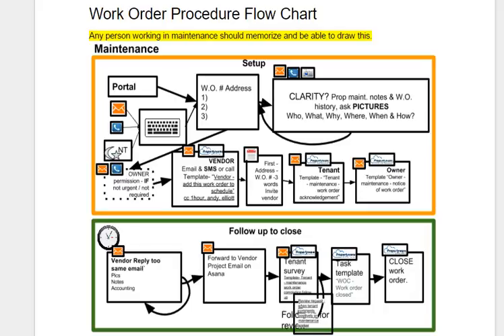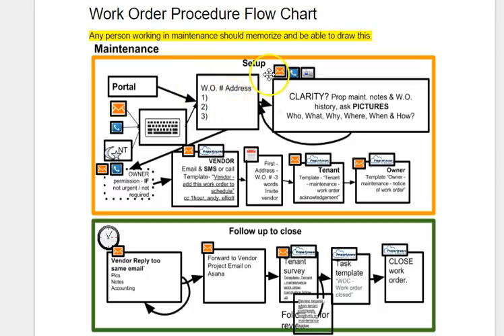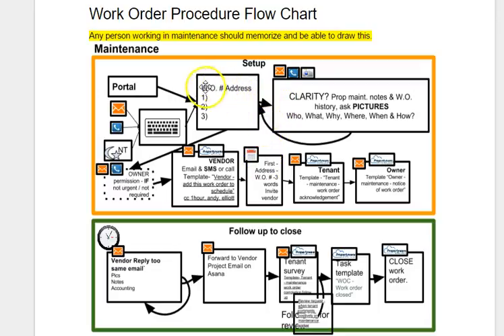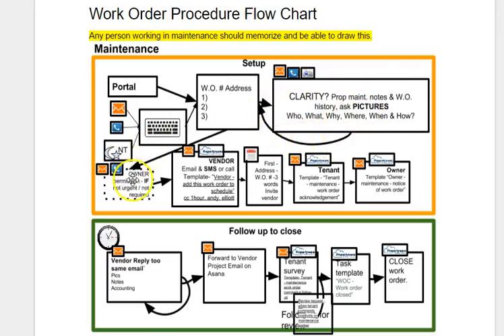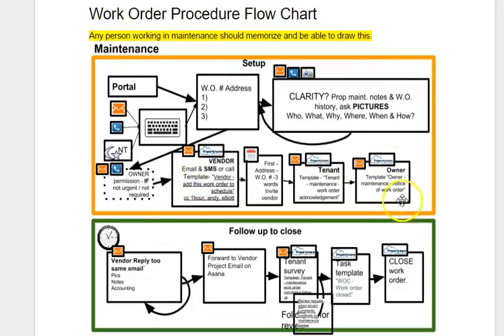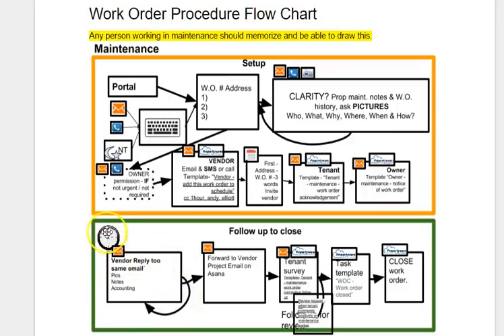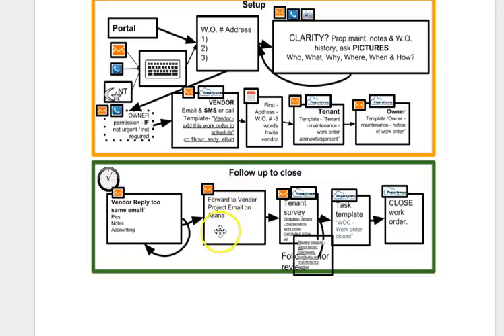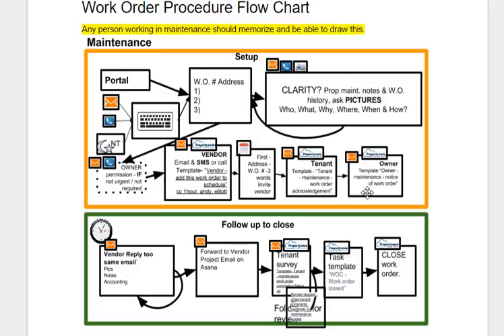maintenance flow chart walk through